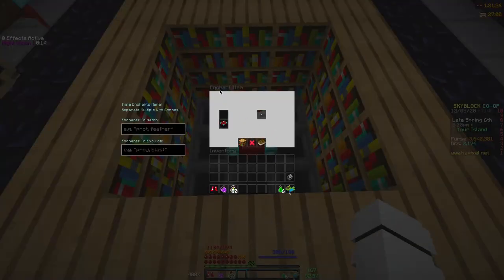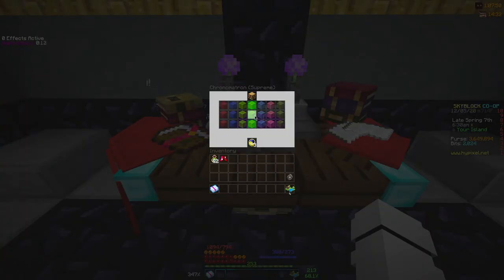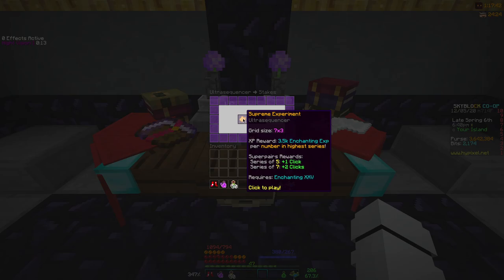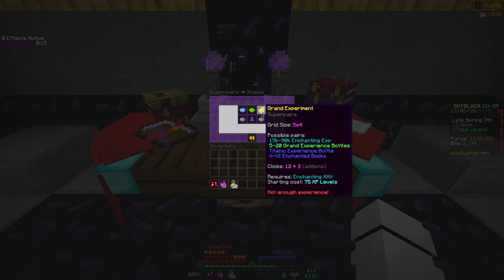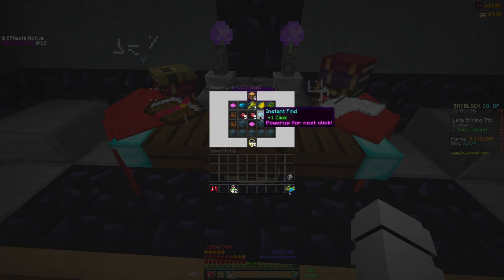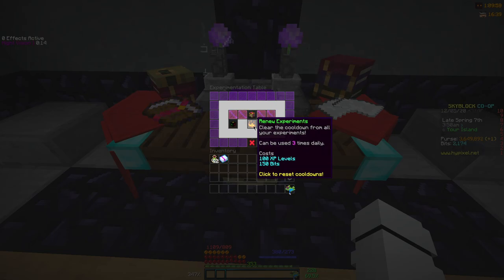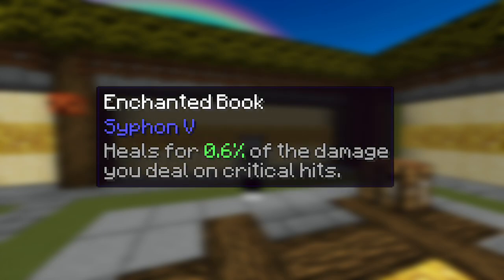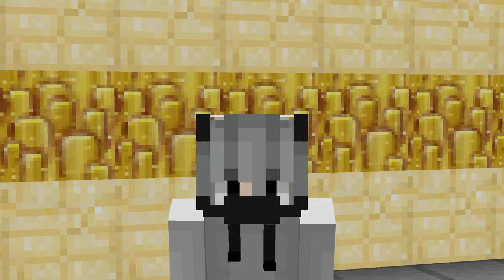How to get 2,305,599 Enchanting EXP per day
NOTE: The best way to enchant is using 1 Grand Experience Bottle, enchant something with Growth IV and disenchant it, however, if you get 45-49 experience from a bottle use Thorns III, and for anything above 50 levels, use growth V. Don't use more than one bottle per enchant, it's a waste of money.
NOTE 2: You can renew the experiments 3 MORE TIMES for a total of 4 times a day!

Hey guys, Mystic here, today's video is a patch note rundown of sorts of the newest Hypixel Update, as well as a tutorial on how to get 2.3 million EXP per day. I hope you guys enjoy it!